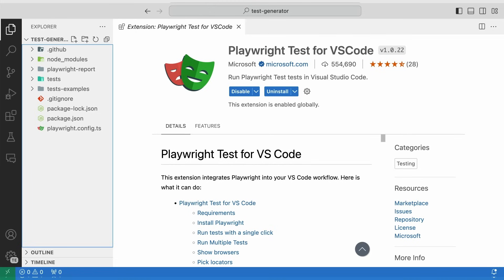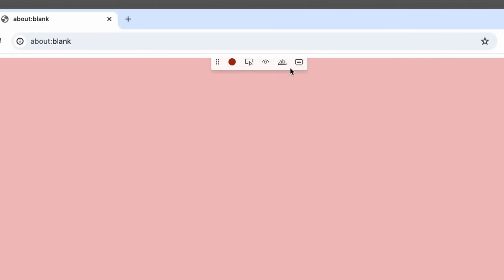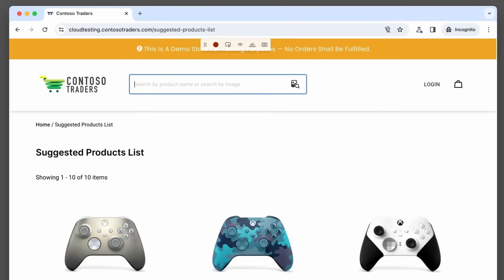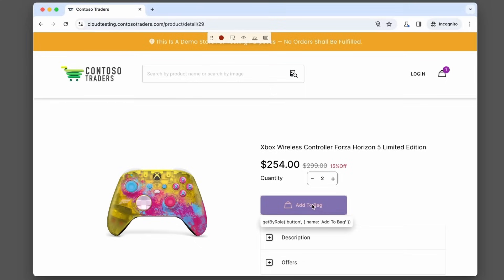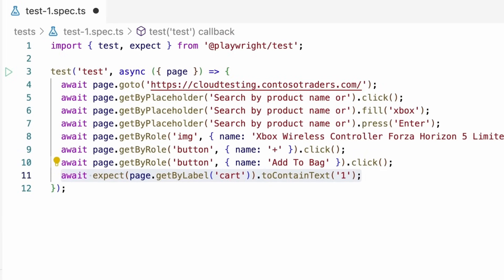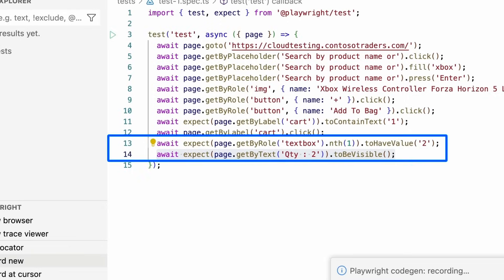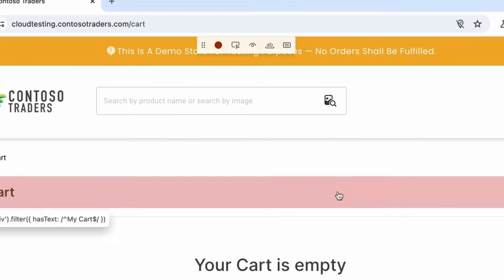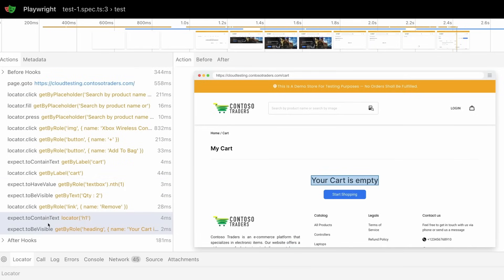How to Generate Tests in Playwright with the VS Code Extension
Playwright will record your actions and generate the test code directly in VS Code. You can also generate assertions by choosing one of the icons in the toolbar and then clicking on an element on the page to assert against.